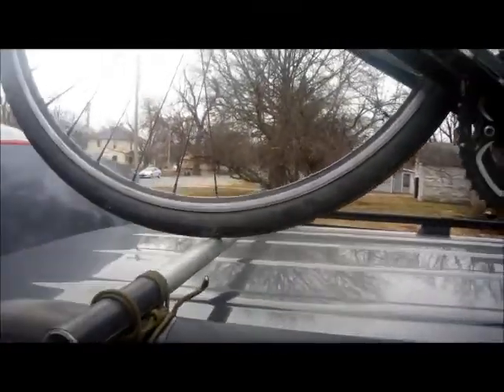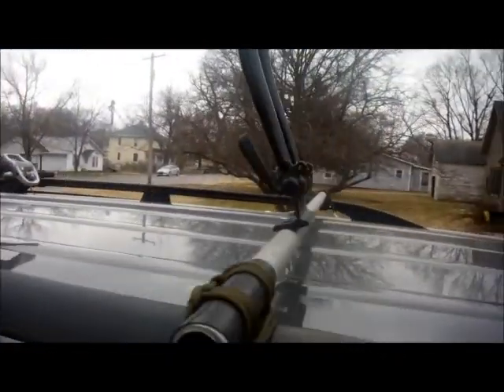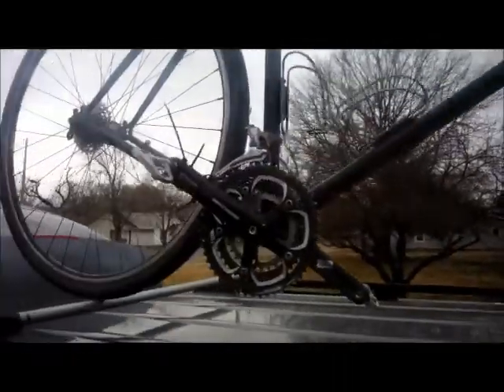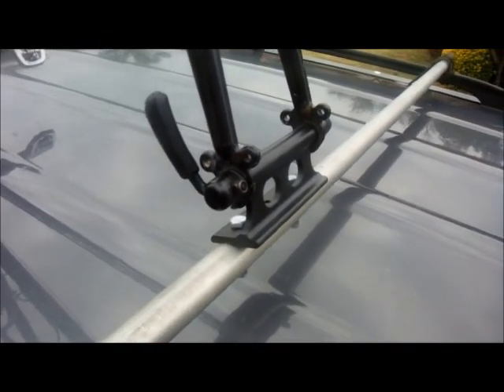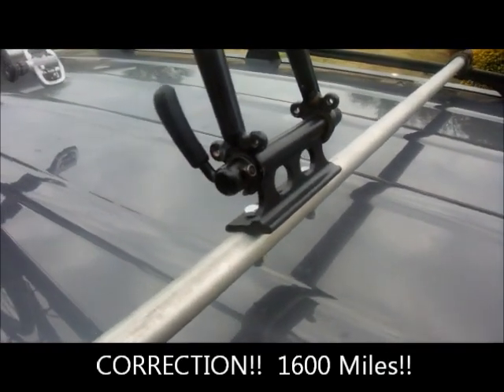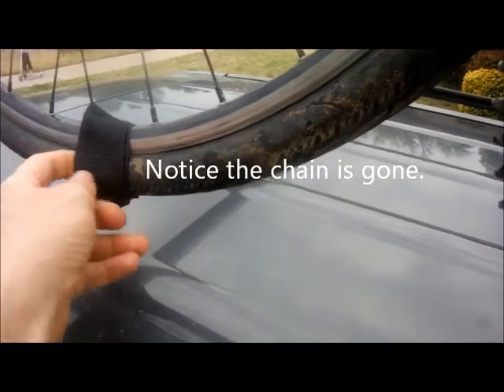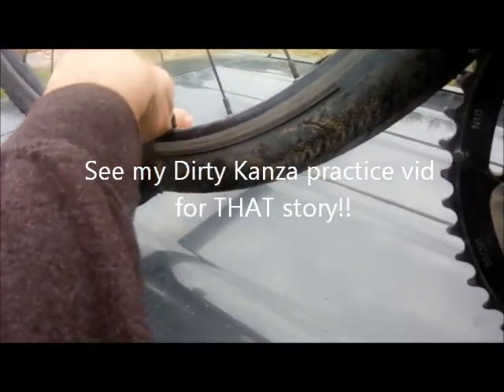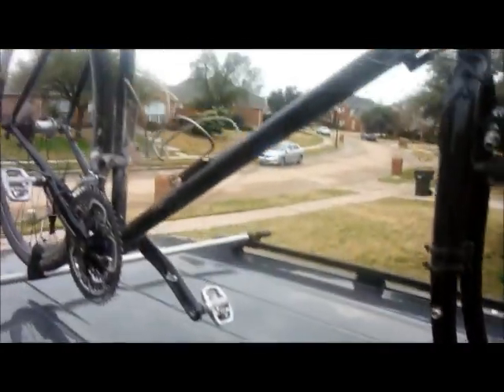DIY roof rack for less than $40. 1600 mile road test.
Solid, reliable roof rack for less than $40.  Handles 25MPH cross winds.  Handles driving rain.  Road tested by me for you.  GUARANTEED TO FIT YOUR CAR!!  Takes about an hour to make...takes about 10 minutes to install or remove.

I needed a roof rack for my bike so I could transport family AND bicycle to the same places.  Roof racks seem expensive to me for what is a very basic set of materials.  Here is how to make a roof rack of similar quality for less than $40.